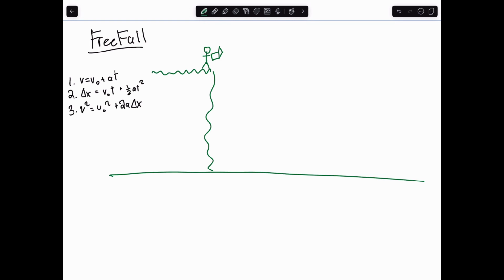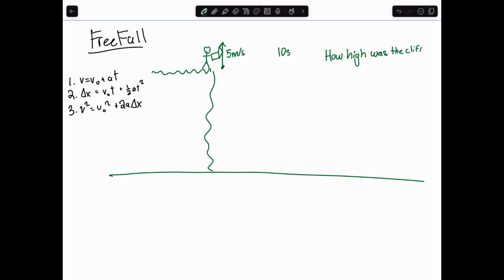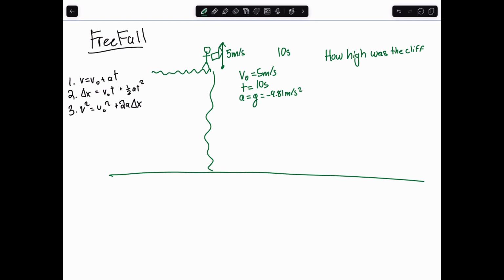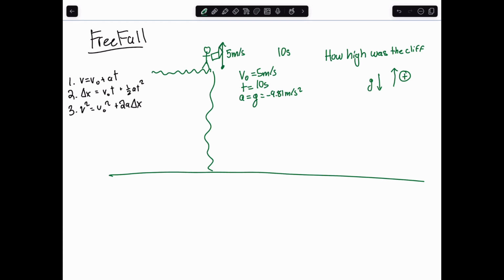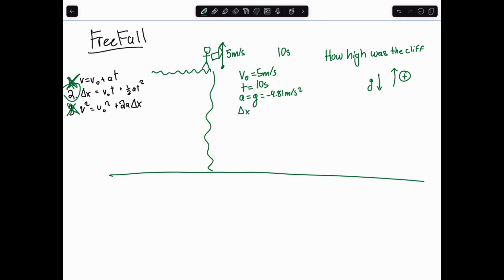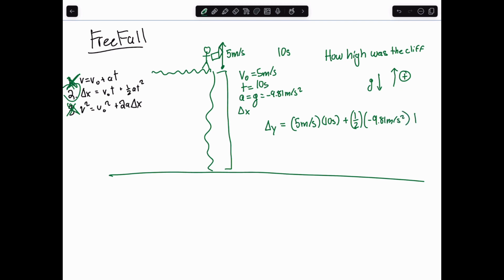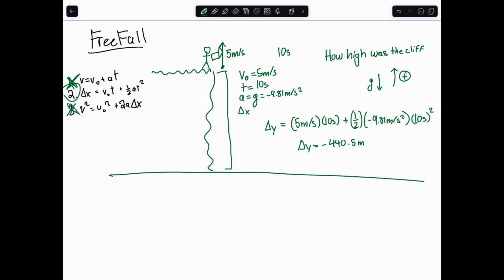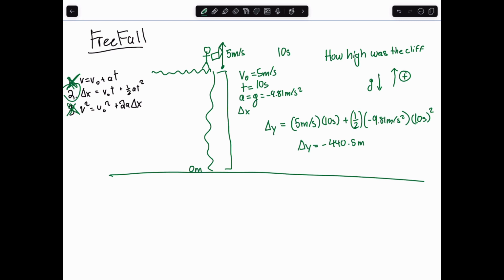Free Fall Practice Problem #3 - Physics 1/Physics C: Mechanics